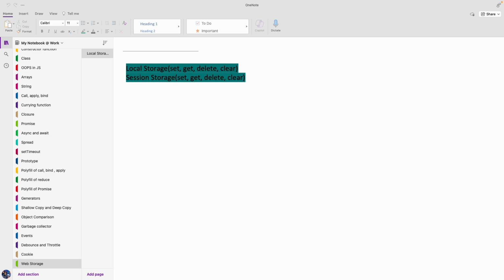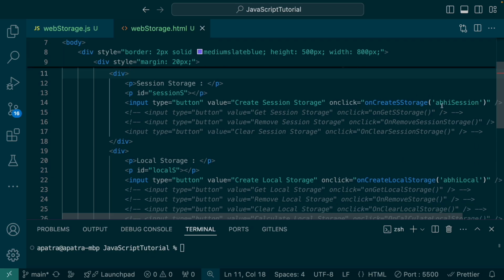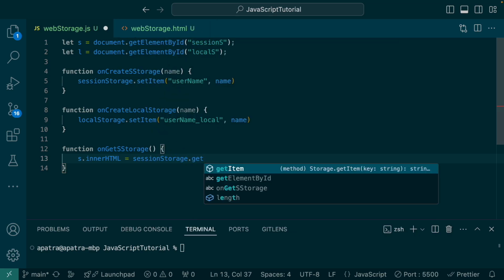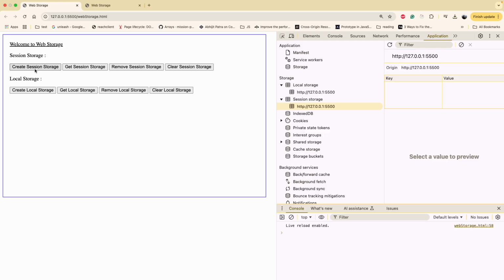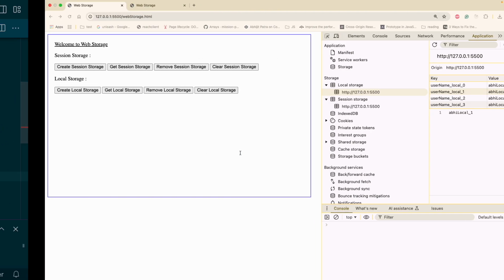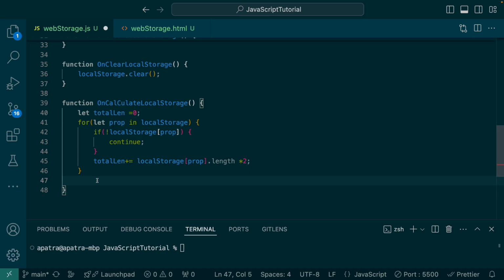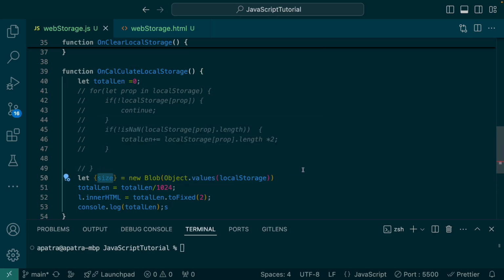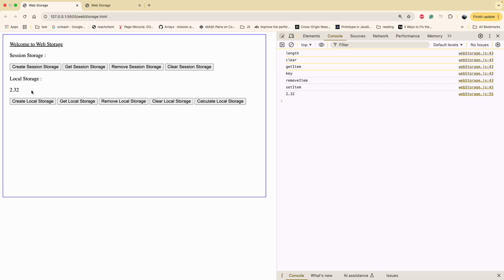Ep-40 | Web Storage in JavaScript | Local Storage | Session Storage | Calculation of Local Storage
What you'll learn :

📌 The basics of localStorage and sessionStorage

📌How do you store, retrieve, and clear localStorage and sessionStorage data with examples?

📌How do you calculate the space used by local storage?